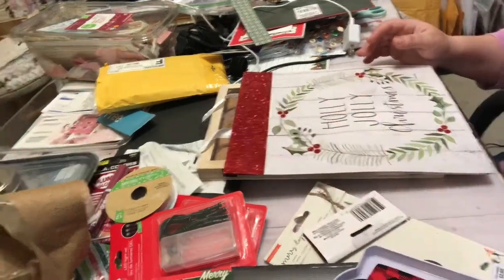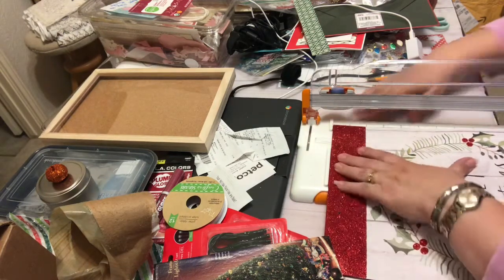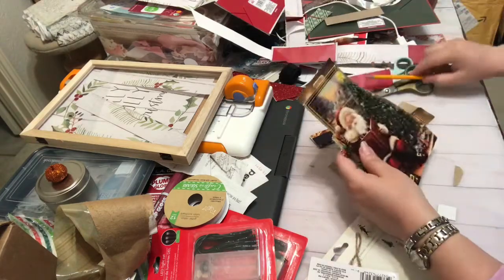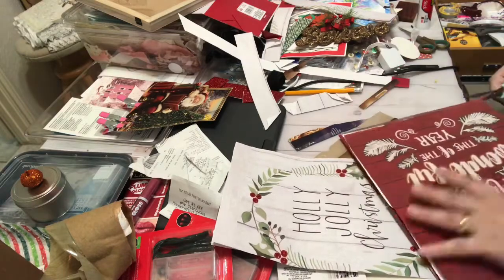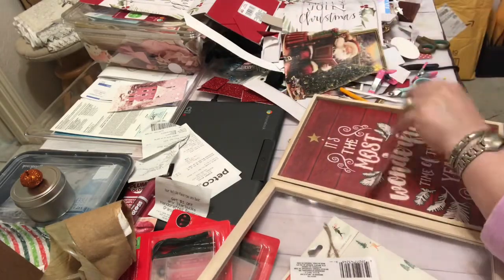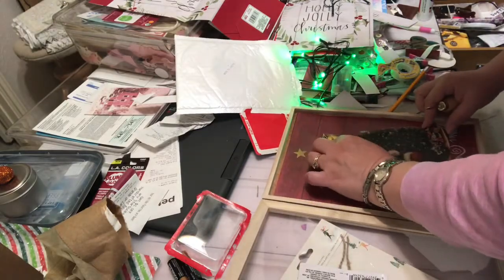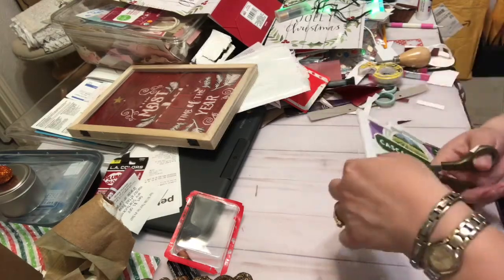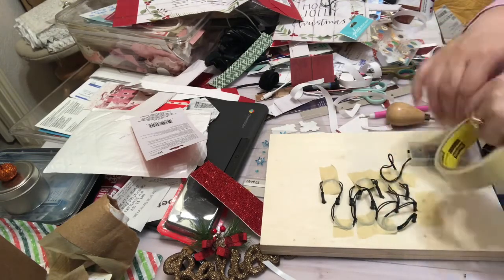DIY Christmas Shadow box Tutorial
Here is the list of all the wonderful crafty ladies that will be joining us:

Special Thanks to our Wonderful Host Cara from Cara Mia’s Corner! Who was so gracious to send us each a beautiful shadow box to use for this fun project!

My Etsy Store Name is Paperkitty99 Be sure and ❤️the store. (It’s currently on vacation ).
 ◦ my channel and it’s content is directed toward adults. Children under 13 years are not allowed to watch my videos without a parents
 ◦ Parents please be responsible for your kids and do not let your kids watch YouTube unattended. Now with these rules I’m asking that you do not let them watch my videos unattended. YouTube and the FTC basically do not want children having access to videos you can comment on. Just trying to comply as best as I can.